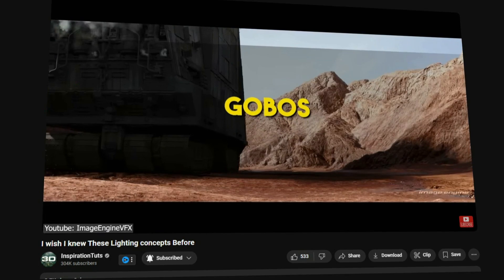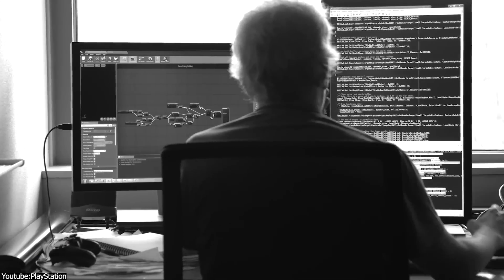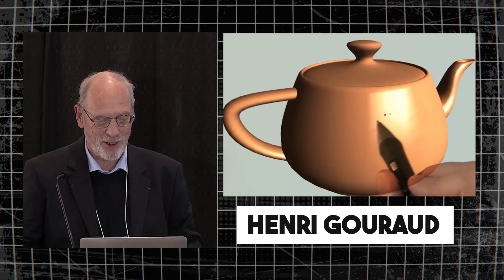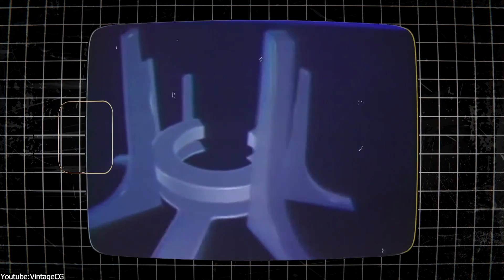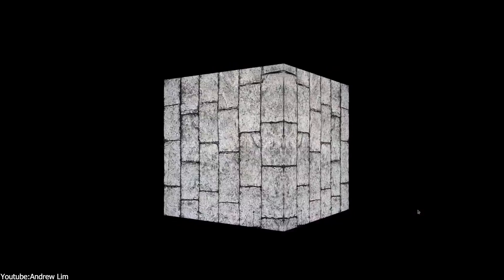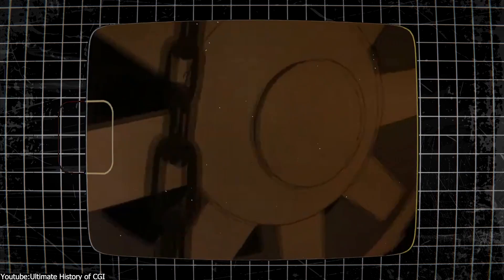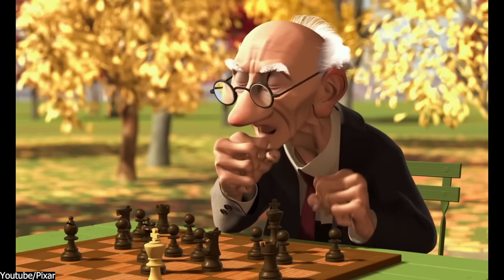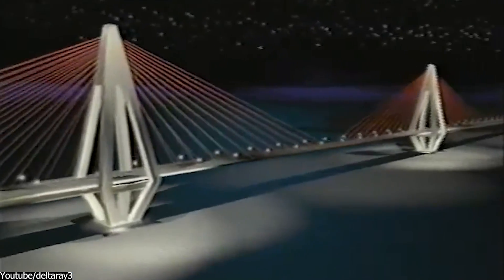Everything in 3D is Already Discovered?!!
For the most part The key 3D animation and VFX concepts were mostly established before 2000, with the 1970s and 80s laying the groundwork in rendering, shading, and modeling. By the 1990s, techniques like keyframing and motion capture were refined, and many core principles still in use today were solidified. Let's break this up in this video!

Productivity►:
Clean Panels